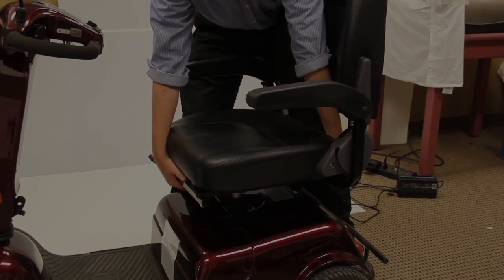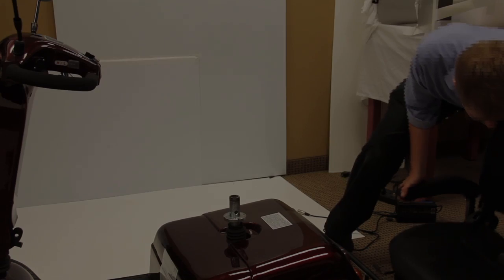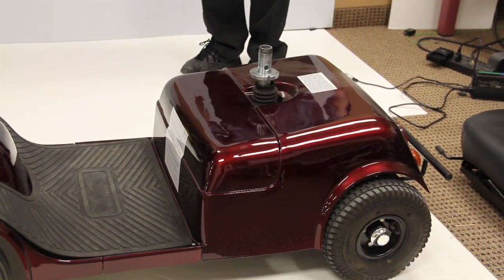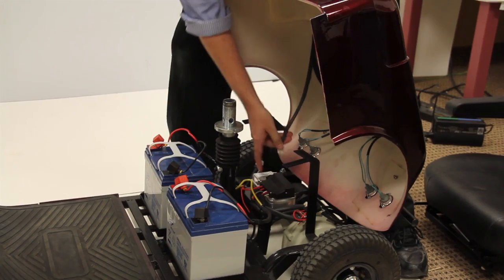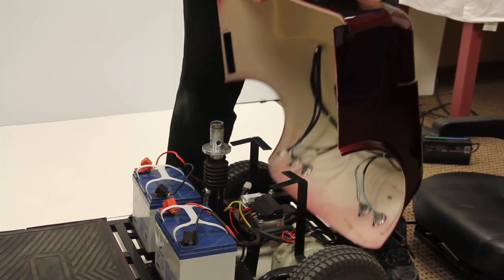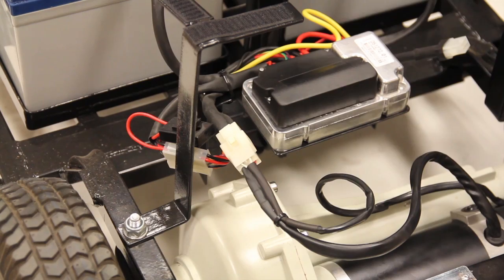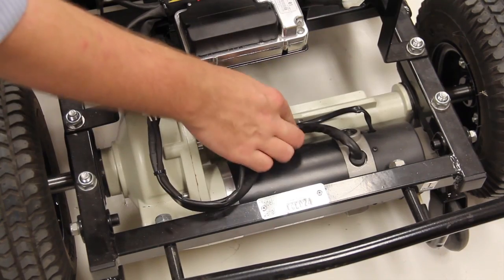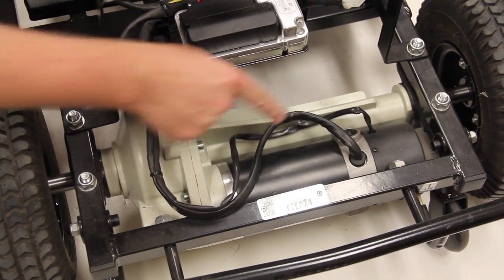Scooter Repair Replacing Motor - BIOS Living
Learn how to replace the motor on the BIOS Living Scooter